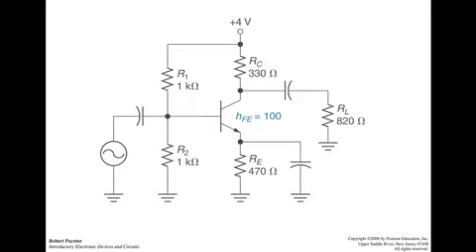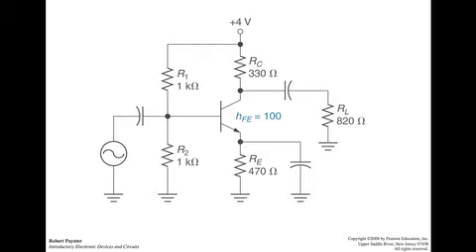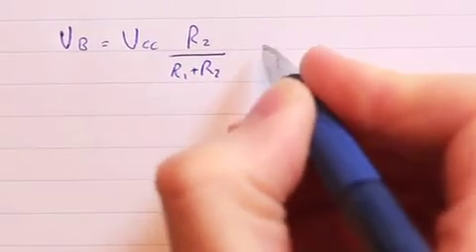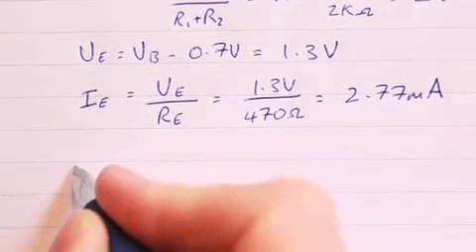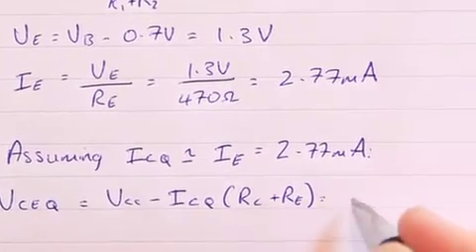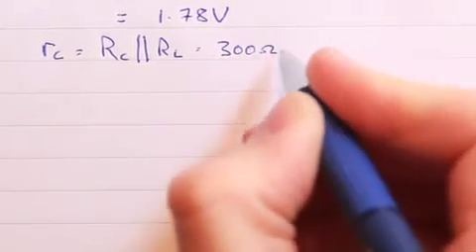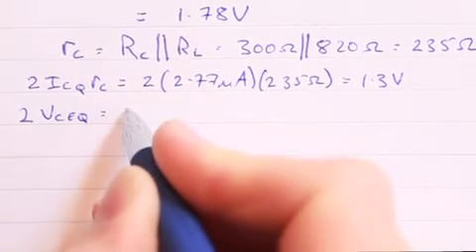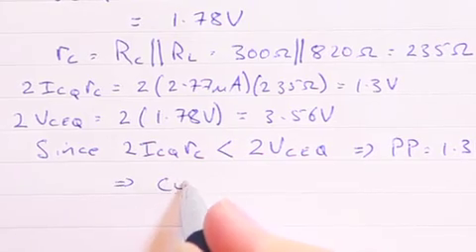4 Power amplifier tutorial Q2